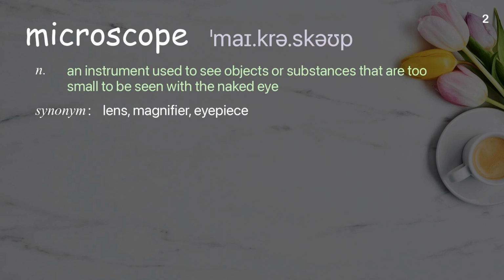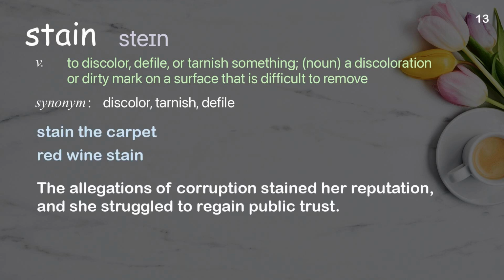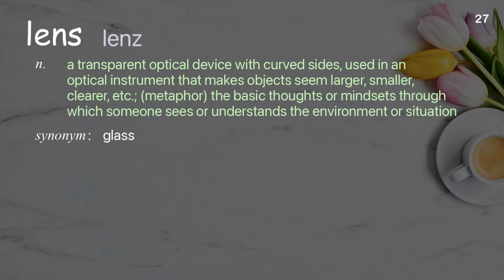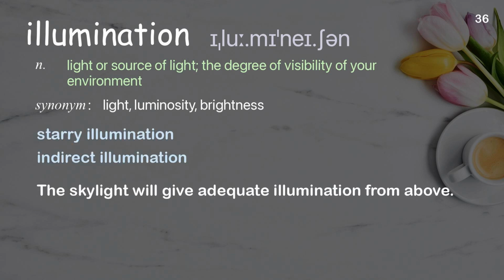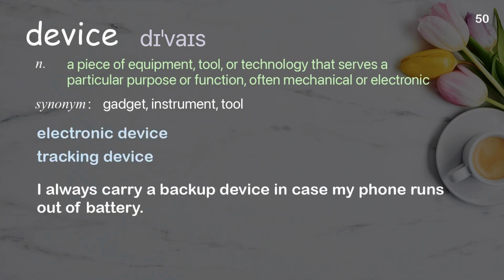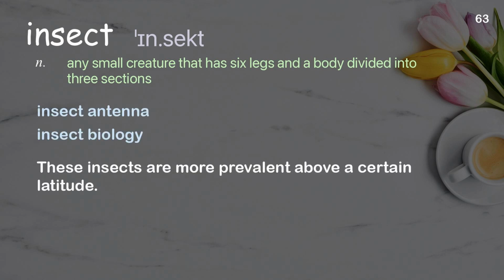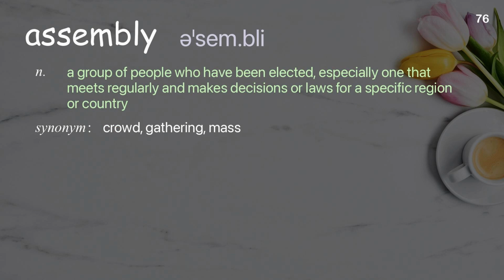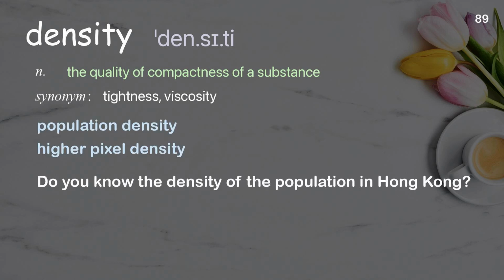92 Academic Words Ref from "Manu Prakash: A 50-cent microscope that folds like origami | TED Talk"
■PLEASE NOTE

■Reference Source
Manu Prakash: A 50-cent microscope that folds like origami | TED Talk